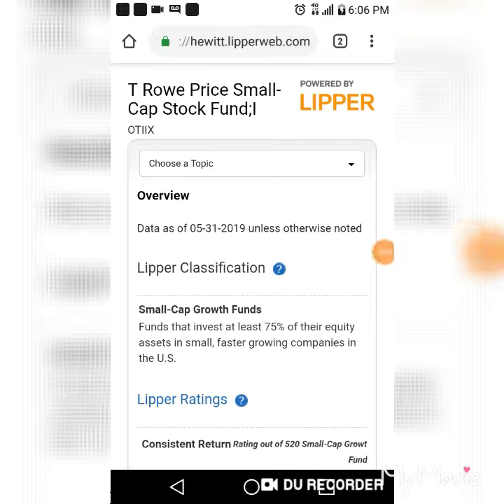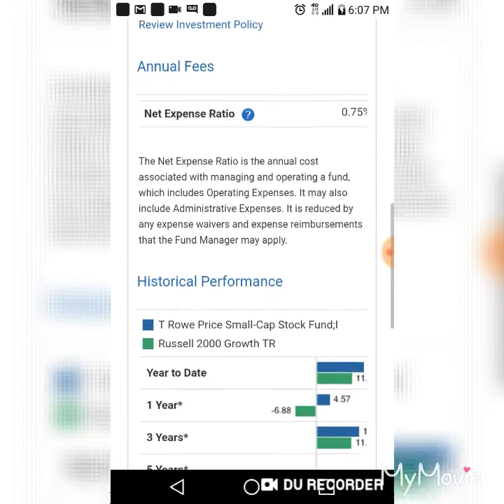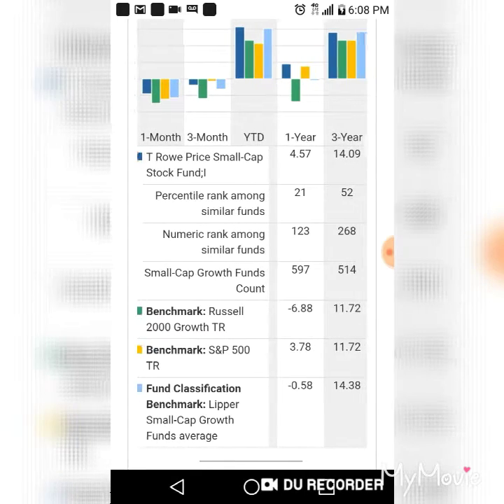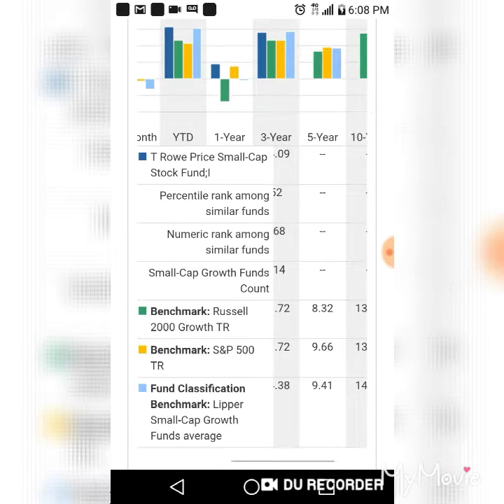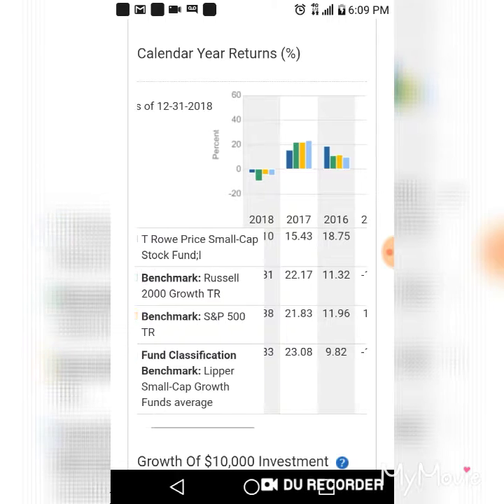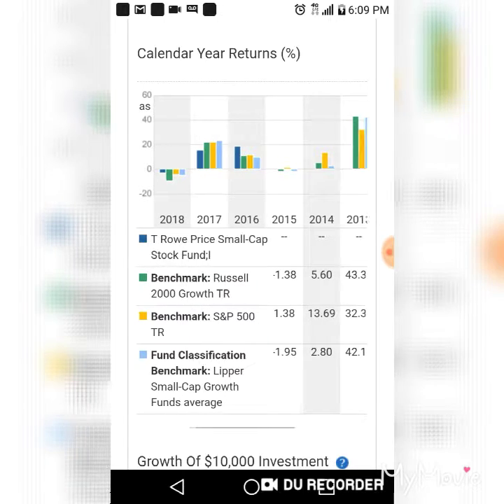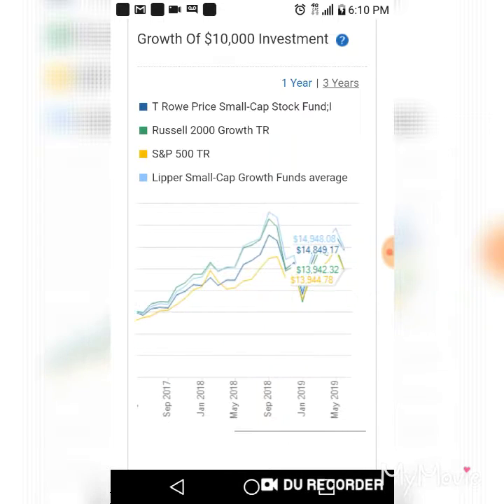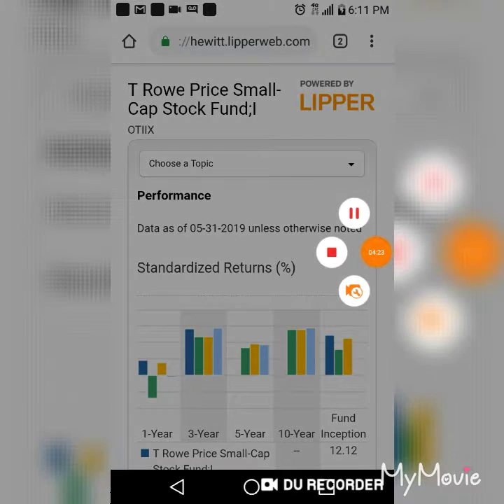Red Pill Markets : Small Cap Funds 401k Tutorial..Part 1 of 3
T. Rowe Price Small Caps Tutorial